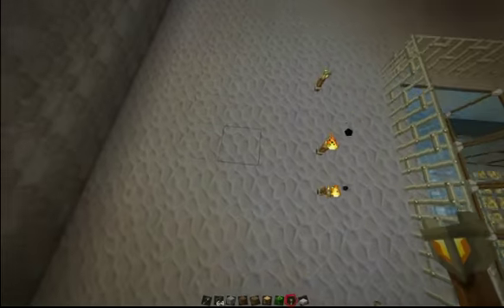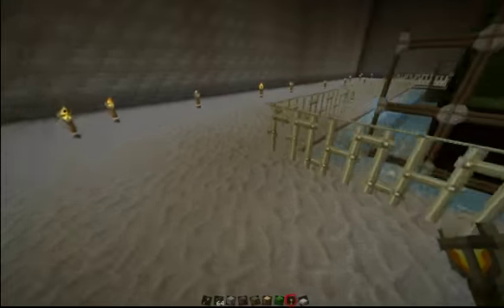Lets build; Episode 5.1 'Commentary'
First commentated episode.
Its not very good , mostly rambling and pointless jibbering.
And this is only a third of it.

This episode I outline the channel and the future of this and the series.
I give a tour of what I've done so far

Expect more (better) commentated episodes in the future because I'm now starting to focus on the inside!!

Music
Approching Nirvana-